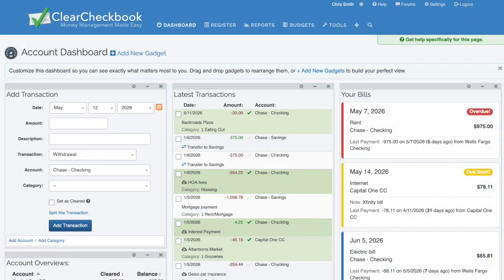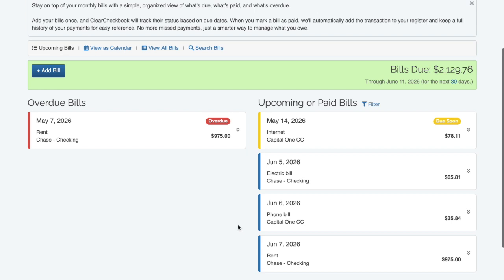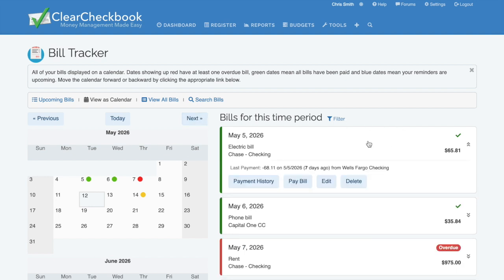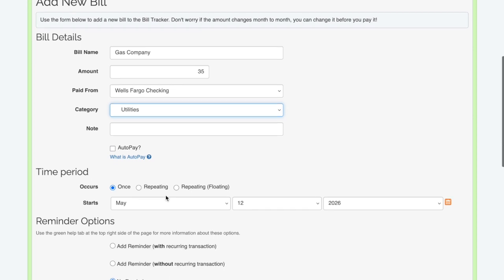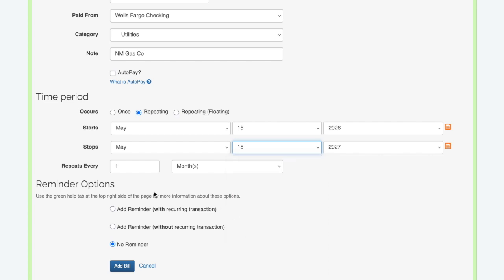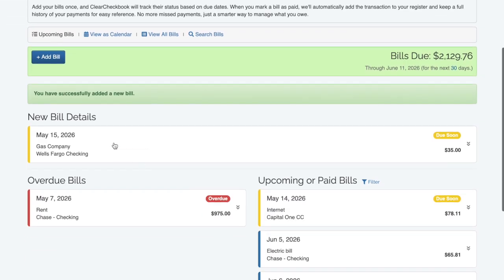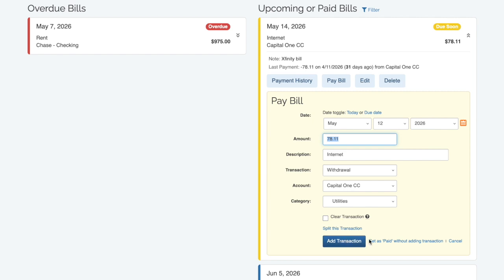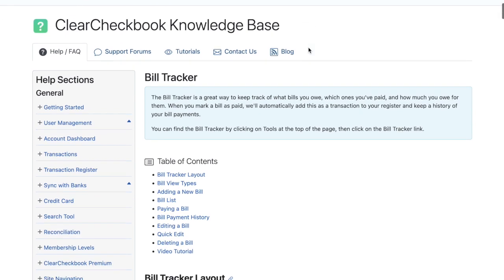Bill Tracker tool - ClearCheckbook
🧾 Master Your Bills with the Bill Tracker

In this tutorial, we dive into the ClearCheckbook Bill Tracker, a powerful tool to help you stay on top of all your recurring payments.

Learn how to:
    * Track and manage overdue, upcoming, and paid bills
    * Add bills with custom amounts, due dates, and reminder options
    * Set up auto-pay or manually mark bills as paid
    * View payment history and trends over time
    * Use calendar and list views to stay organized
    * Connect bills with recurring transactions or reminders

Stay ahead of your financial obligations and avoid late fees with ease.

📌 Need help? Click the green “Help” button in the Bill Tracker to explore the knowledge base.
🔗 Visit ClearCheckbook.com for more tutorials and tools.